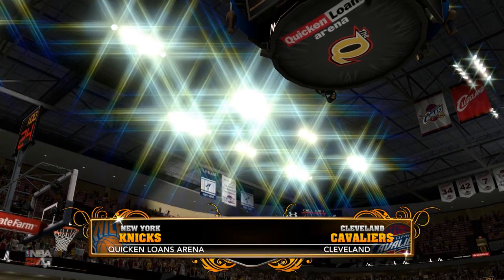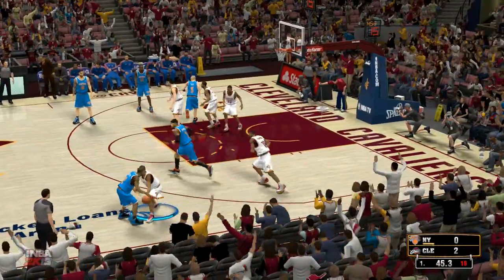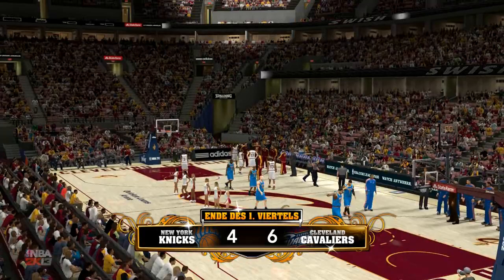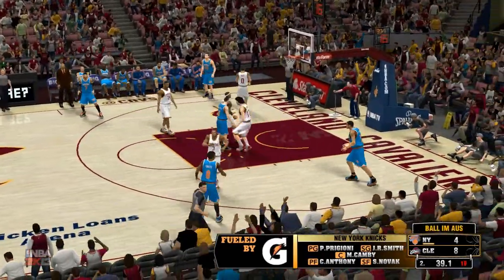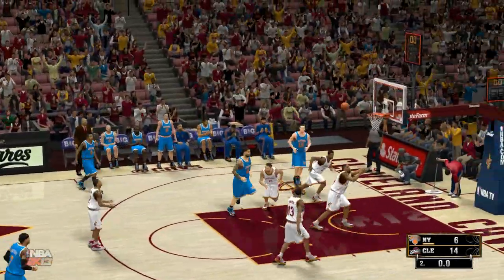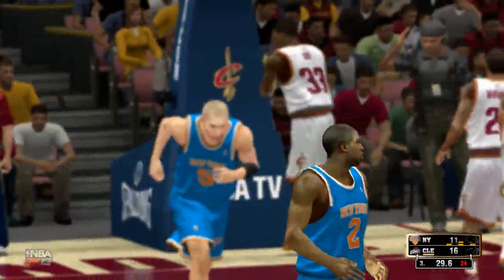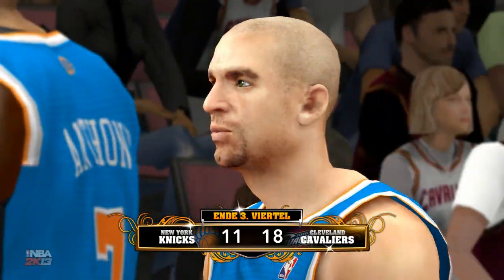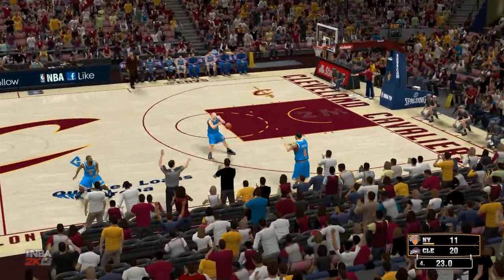New York Knicks @ Cleveland Cavaliers 102-97 | 03/04/2013 Highlights Quicken Loans Arena | NBA 2k13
New York Knicks @ Cleveland Cavaliers 102-97
03/04/2013 Highlights
Quicken Loans Arena
NBA 2k13